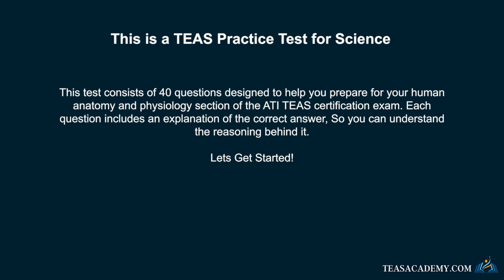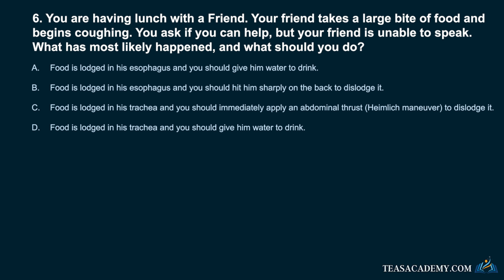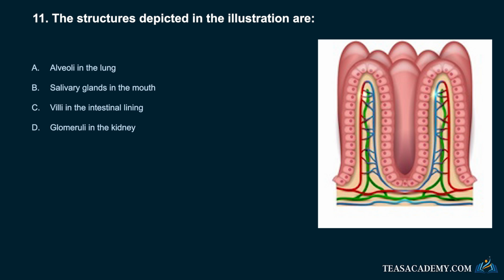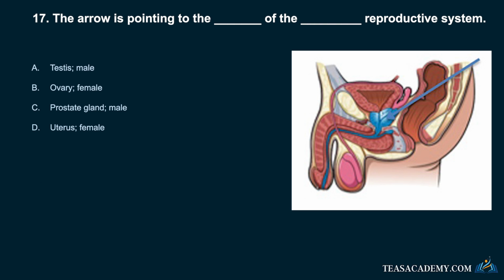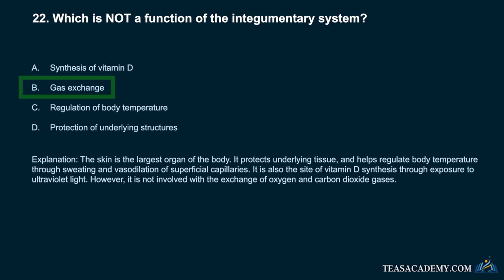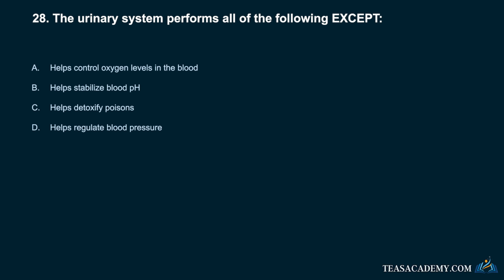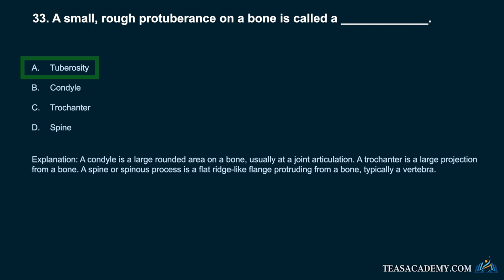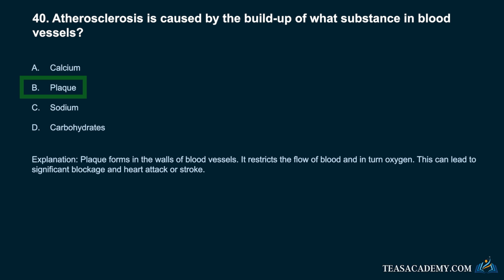TEAS Science Practice Test 2023 (40 Questions with Explained Answer)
Get ready for the TEAS Science section with our Practice Test! This video features 40 challenging questions with detailed explanations to help you improve your score and ace the test. Whether you're a nursing student or just looking to brush up on your science skills, this practice test is the perfect way to prepare for success. Watch now and take your first step towards acing the TEAS Science section!